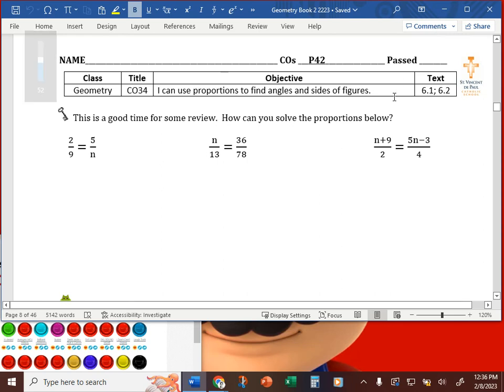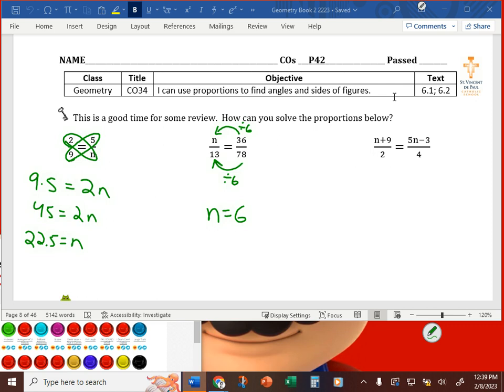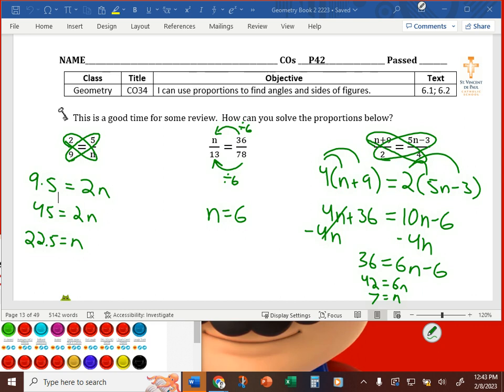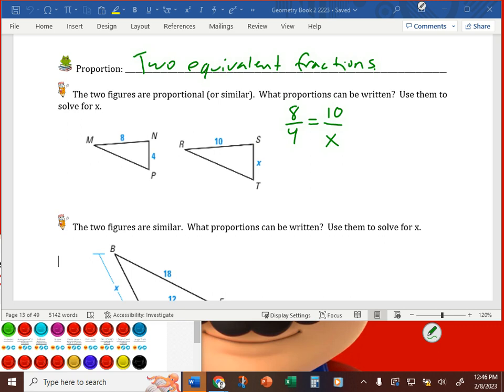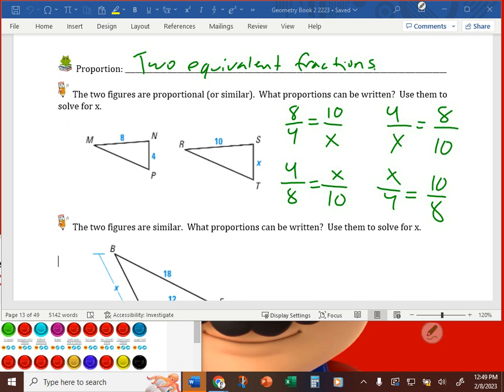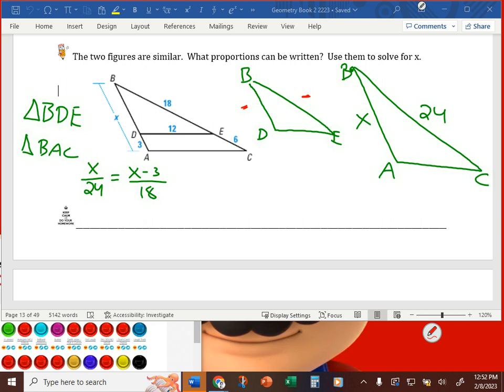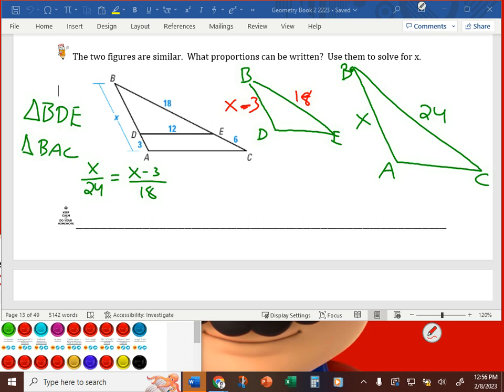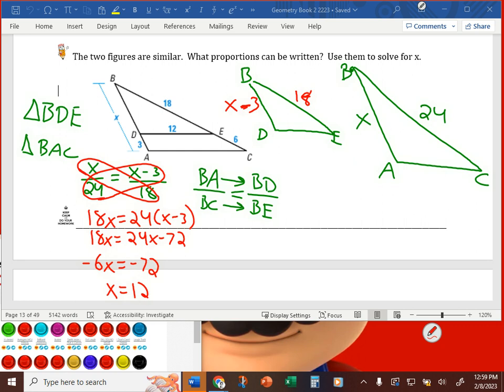Geometry 2/8/23 CO34...Proportions in Triangles